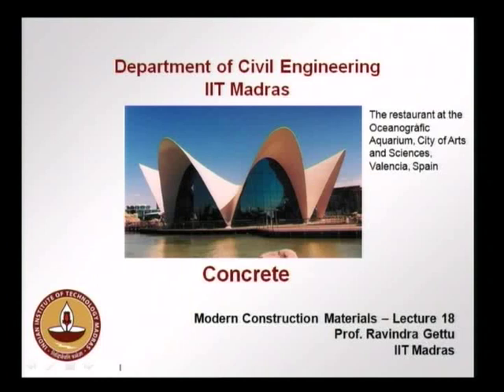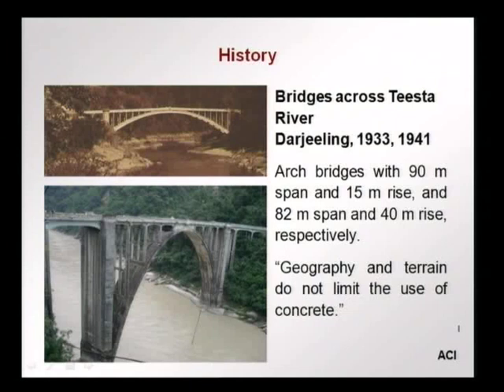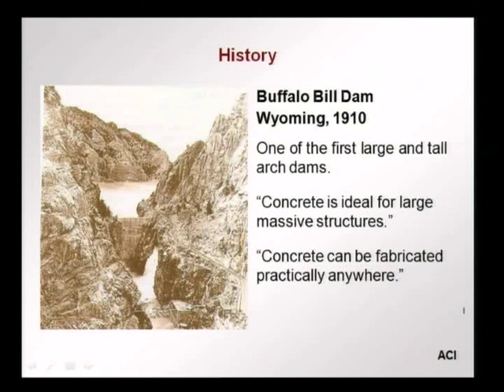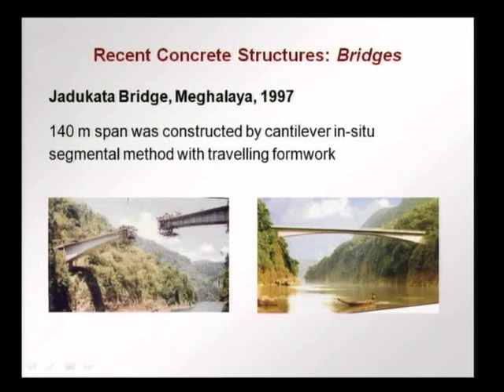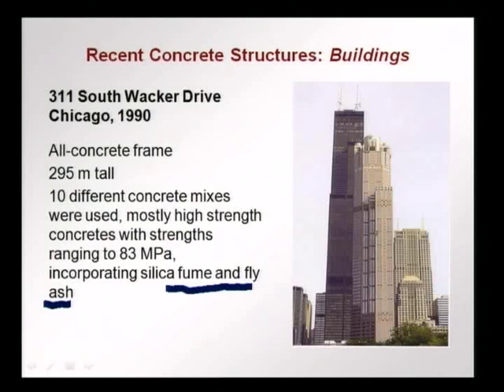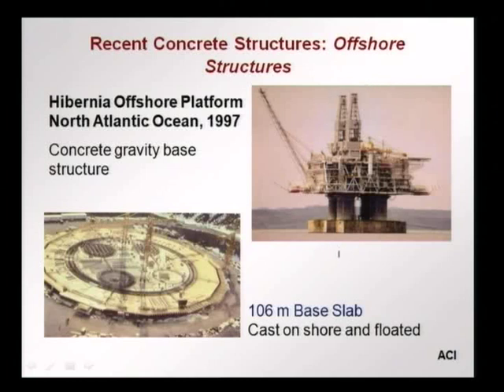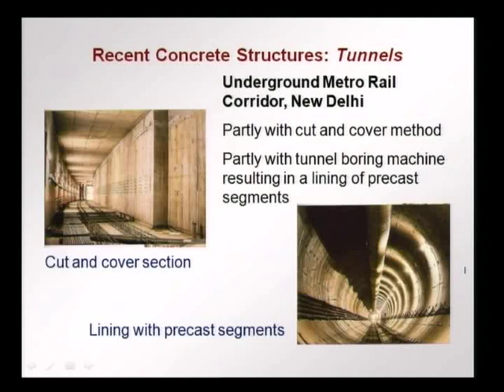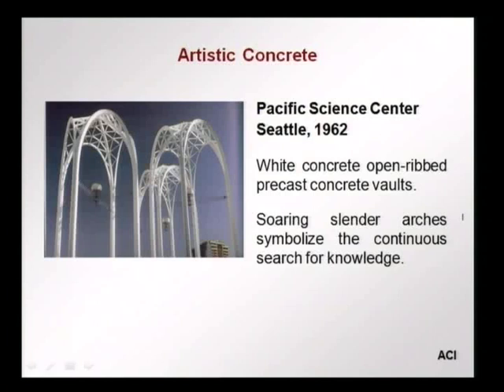Concrete Part 1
This is an unedited version.